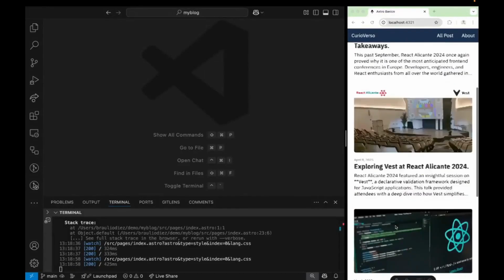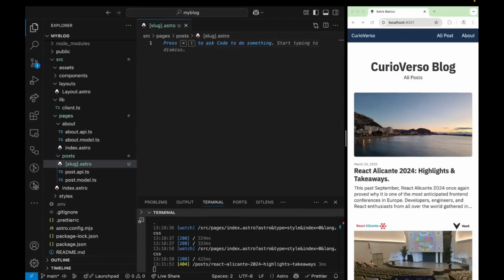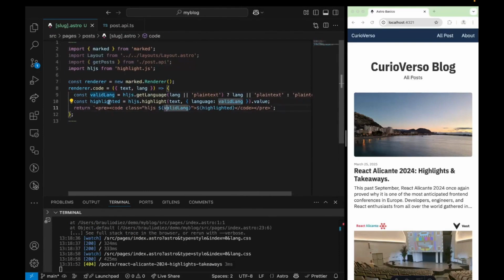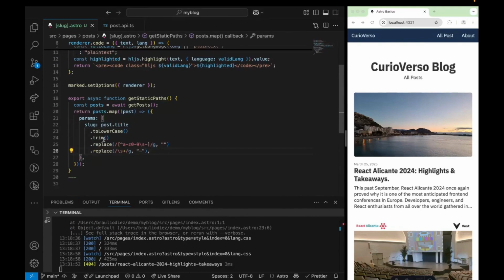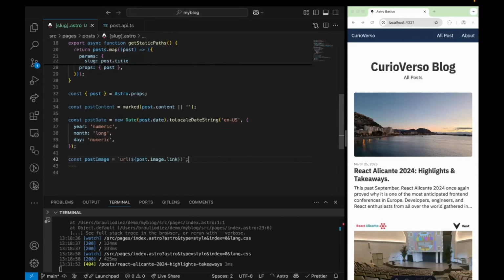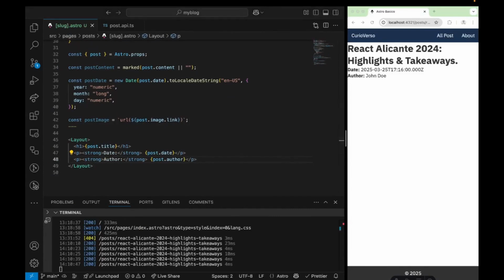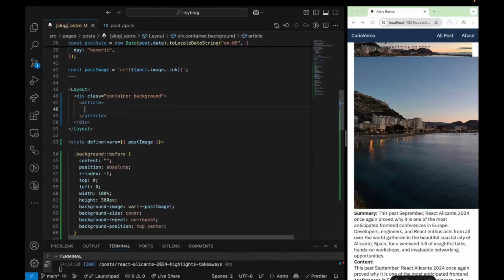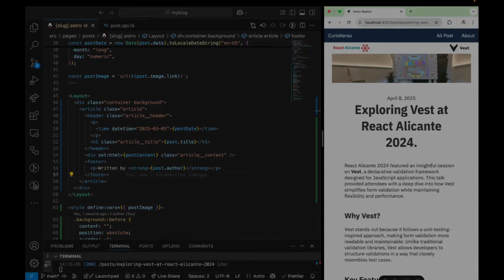9️⃣ Displaying a post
To build the page that displays a single post, we’ll reuse a lot of what we already did on the posts listing page.

And you might be wondering: Why? I’m only loading one post here.
Well, that’s because of how Astro works: at build time, it reads all the posts and generates a separate page for each one—so the process is very similar to generating the posts list.

To generate a page for each post, we’ll name the page with a [slug]. This slug corresponds to the post’s name.

So if we have a post called "my-first-post", the generated page will be my-first-post.html, and one page will be created for each available post.